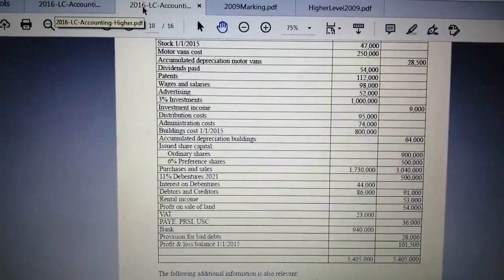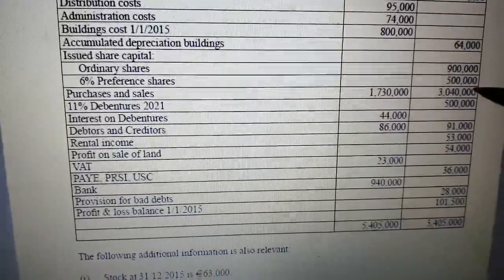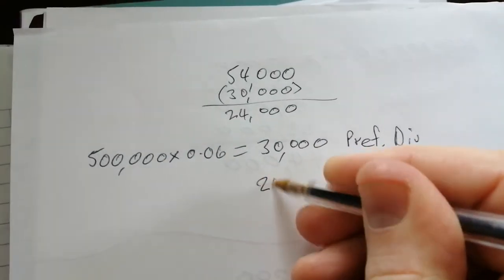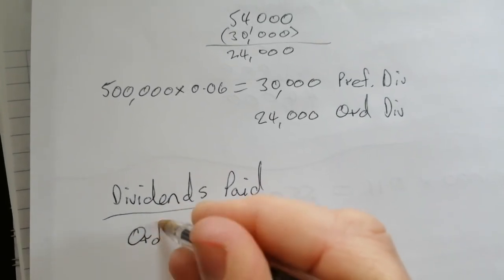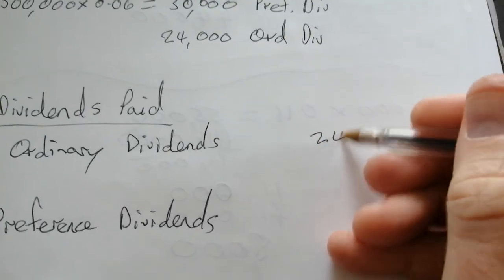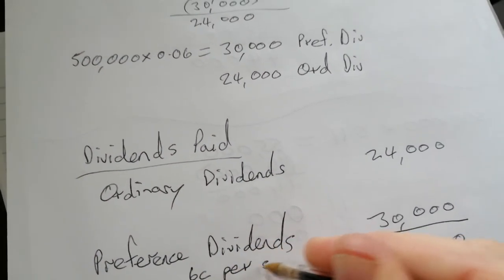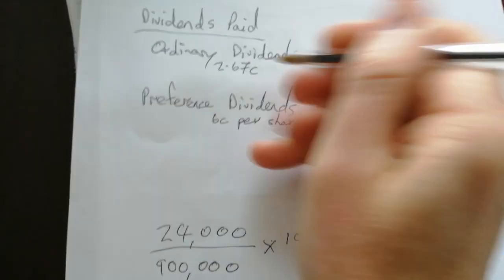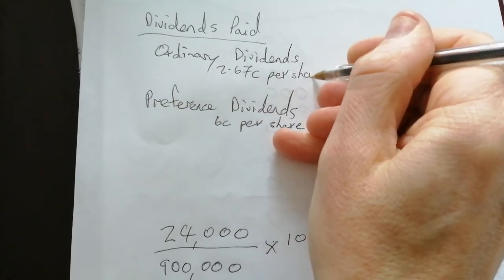2016 Dividend Note